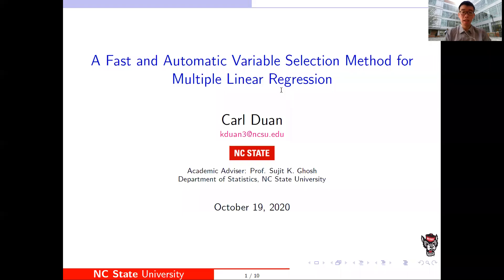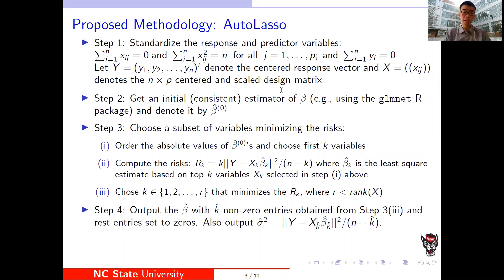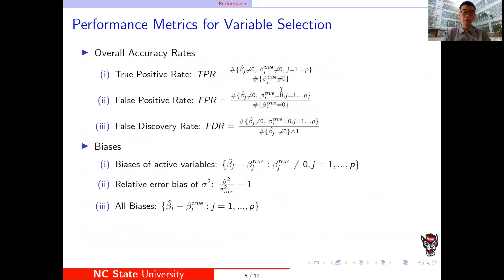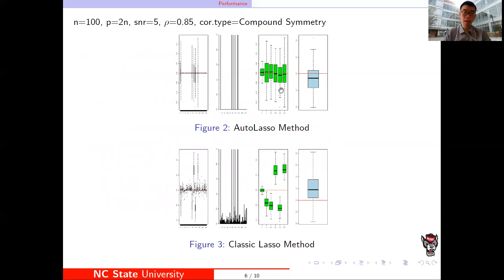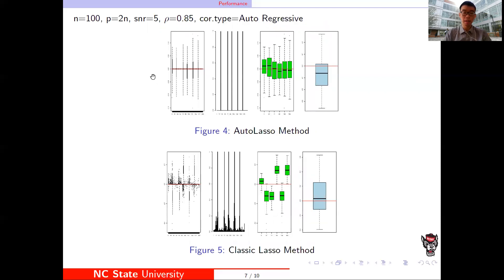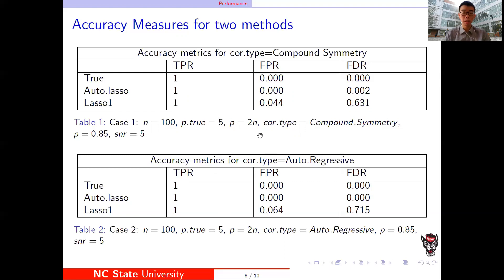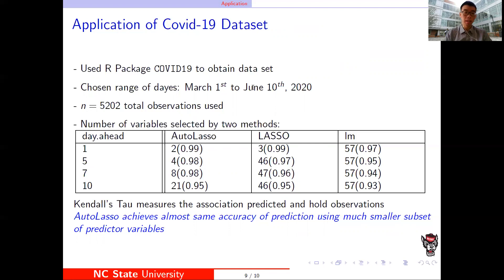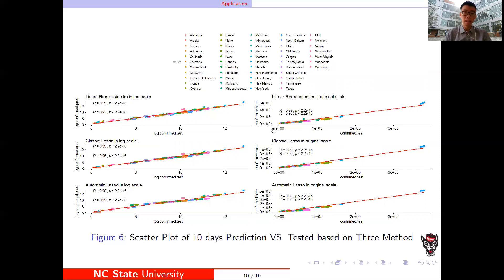Automatic Variable Selection Method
Presented by:
Kaiyuan Duan (NC State University)

Abstract:
Linear regression is one of the most widely used statistical methods and with the ease of modern data collection, often many predictors are associated with a response variable. However, most of the available variable selection methodologies (e.g., elastic net and its special case lasso) involve careful selection of the tuning parameter. This can cause numerous problems in practice and may lead to biased estimates. We present an automatic variable selection method which is simple and compares favorably with many of the currently available variable selection methods for linear models. Numerical illustrations based on simulated and real data are presented based on output from an user friendly R package AutoLasso that is made available for easy implementation.